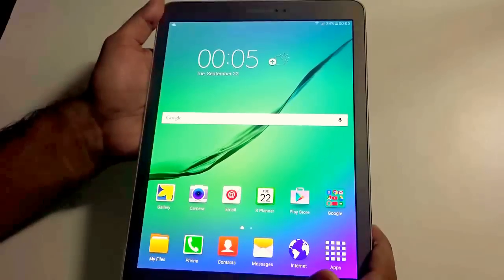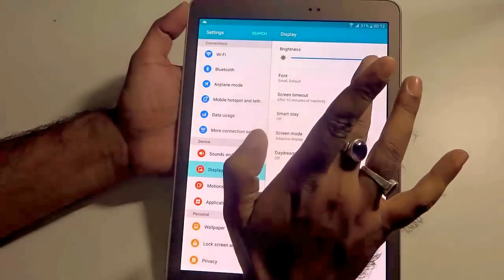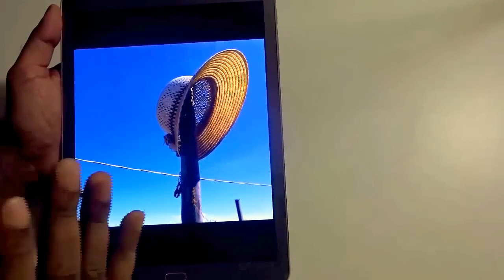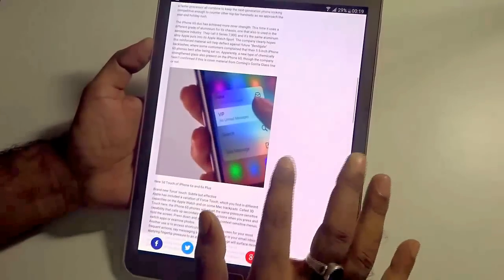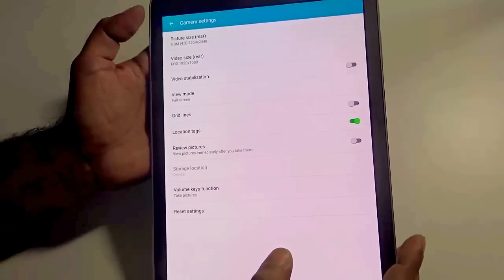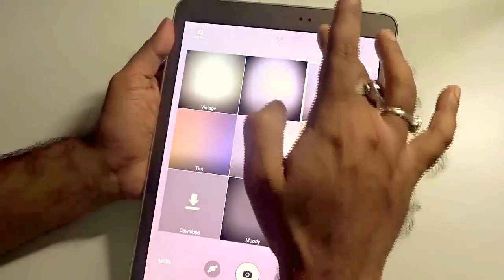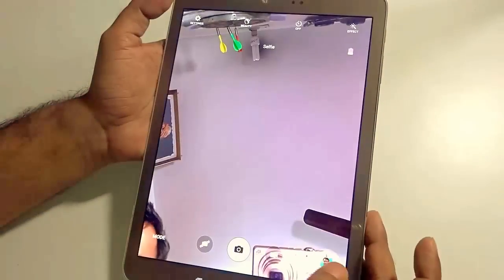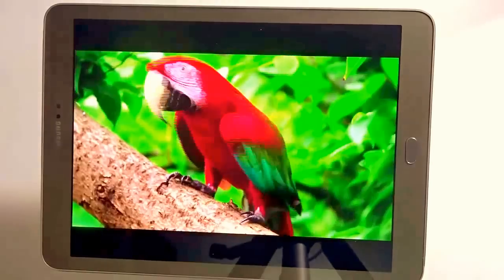Samsung Galaxy Tab S2 Review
Samsung Galaxy Tab S2 Review with full specs.